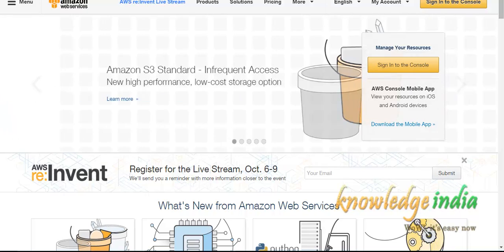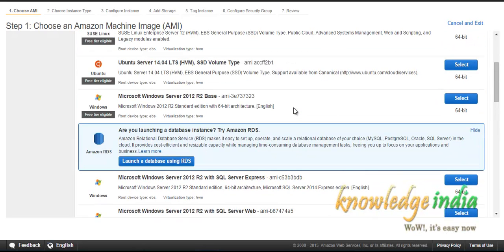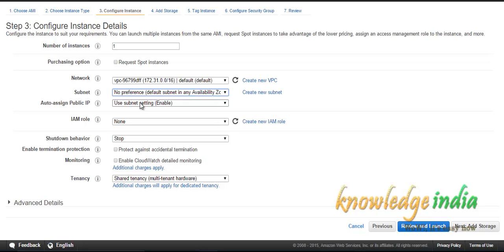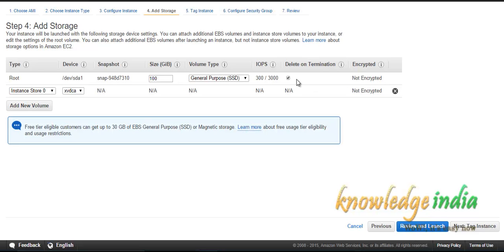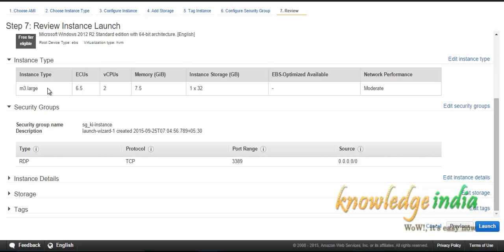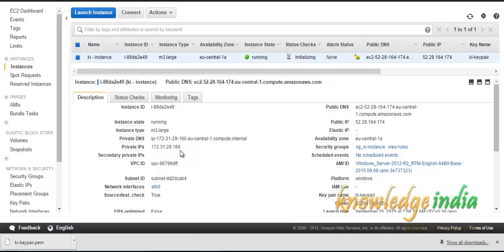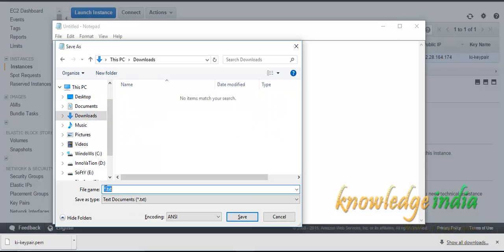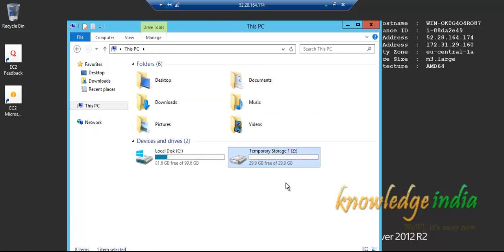AWS - EC2, AMI, EBS & Instance Storage, Instance Types - Launching Windows EC2 DEMO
- How to launch a Windows server on Cloud and access it
- EC2 attributes and right values to specify
- Difference between EBS and Instance Storage
- Public IP and Private IP